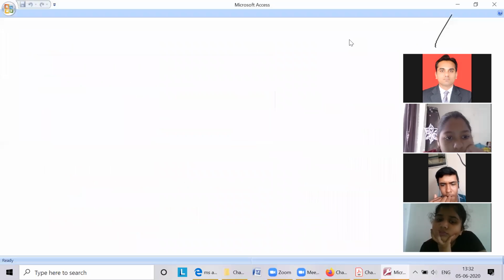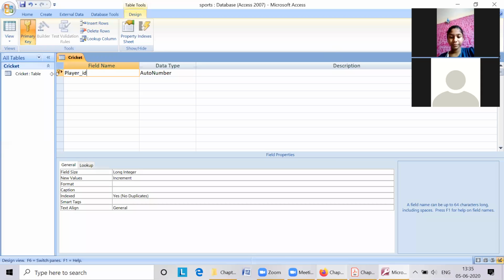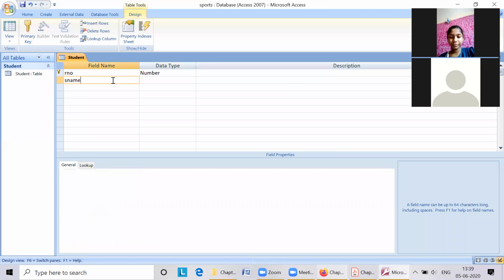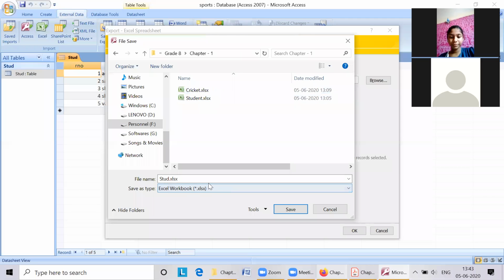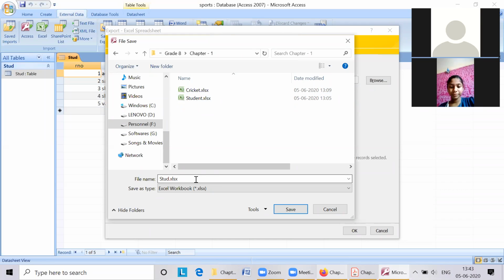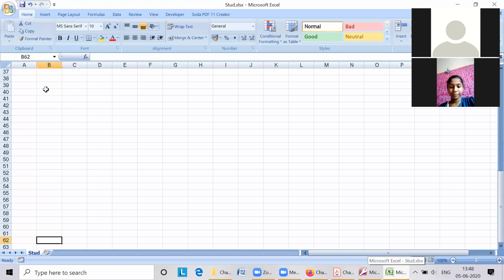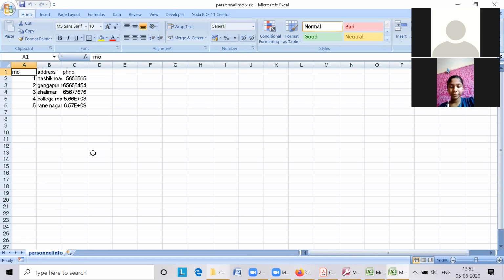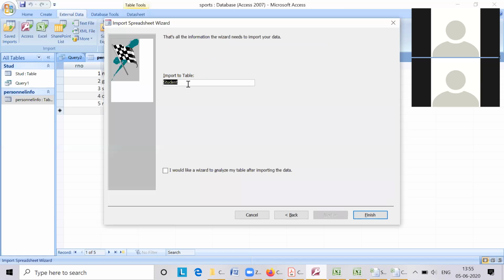Grade VIII Ms access demonstration